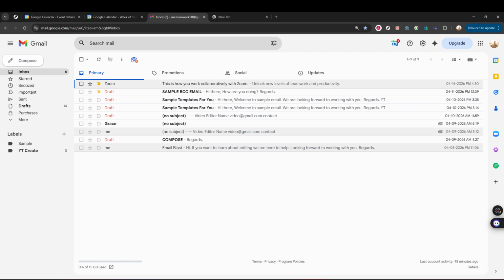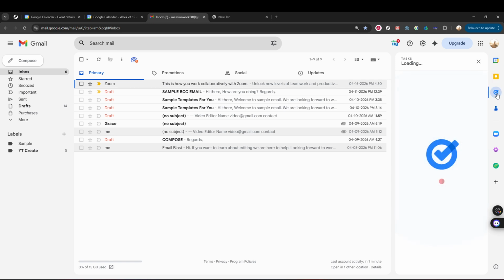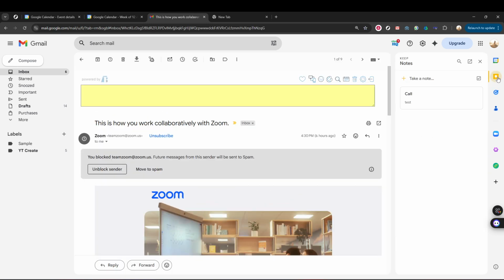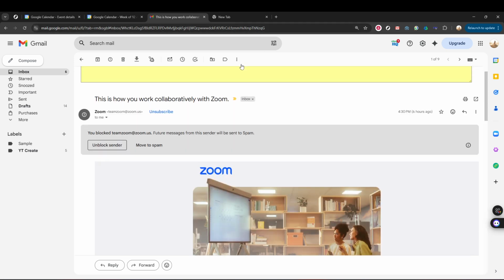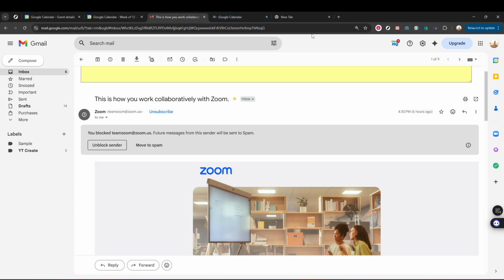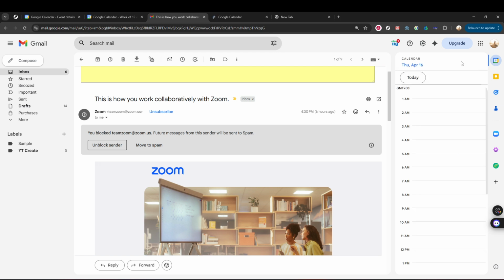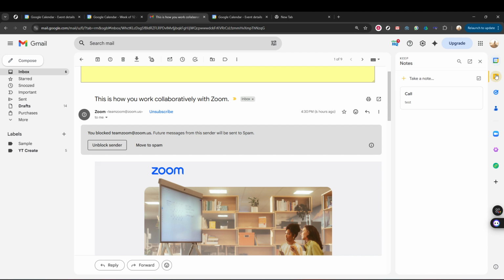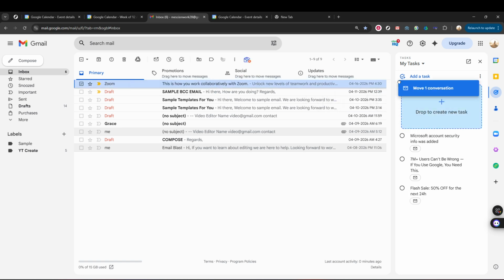How to Use Gmail,Keep Notes, Google Calendar Together [2026 Guide]